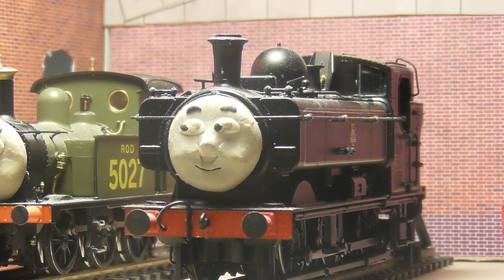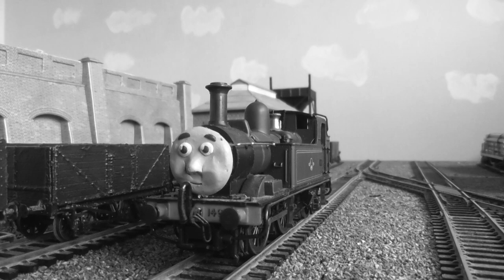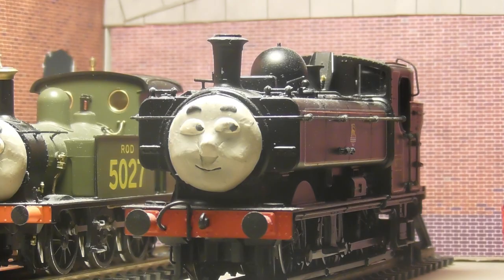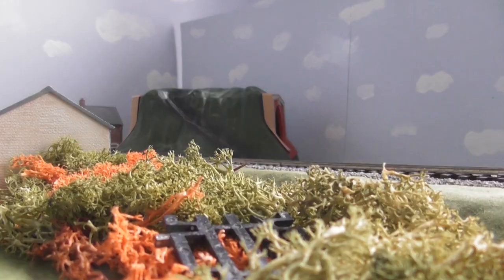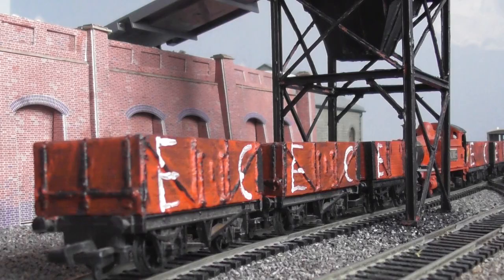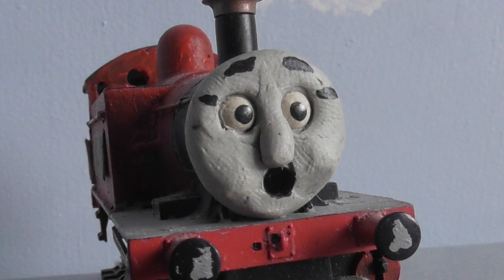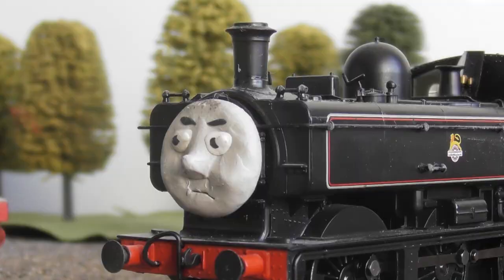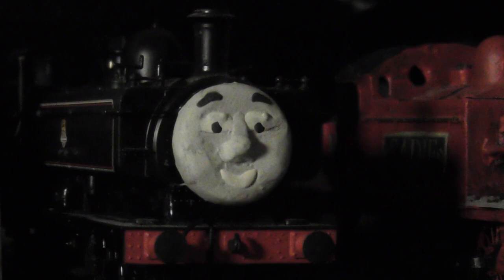'STEAM RAILWAY STORIES' - Episode 13: Auto Fitted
PLOT: After hearing about Auto trains from Alice, Sadie takes upon herself to try and be an Auto Fitted engine. But is there more to being an Auto Fitted Engine then she first thought?

After a long hiatus, 'STEAM RAILWAY STORIES' is back. I heavily apologise for the long wait but things outside of the series had me preoccupied.

The idea for this episode came about after thinking about the Thomas story: 'Middle Engine'. (Oddly enough this was this episode's working title and the term does make it into the final cut). Which has been regarded by some fans as one of the worst episodes of the classic era and how to make it better. Then after seeing some footage and pictures of auto tanks with a coach in front and behind, it got me thinking: "What if 'Middle Engine' was something like this? There is a possibility that some people might have had the same idea but so far I haven't seen any other versions of the original story and if there are any similarities they are completely coincidental.

Also to note: I know the coach used in Alice's flashback is not an auto coach. I wanted to use an actual one but couldn't find one for a decent price so had to use a different coach that looked similar to an auto one.